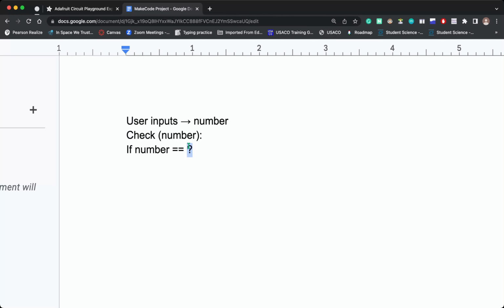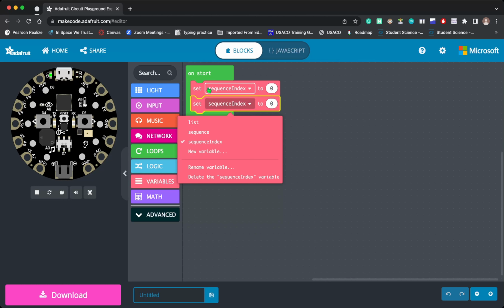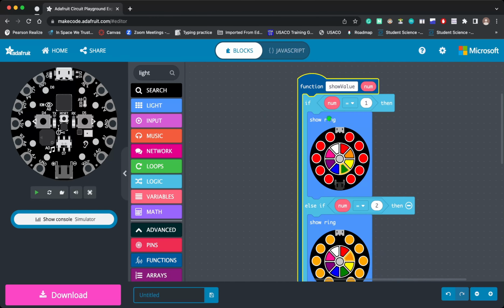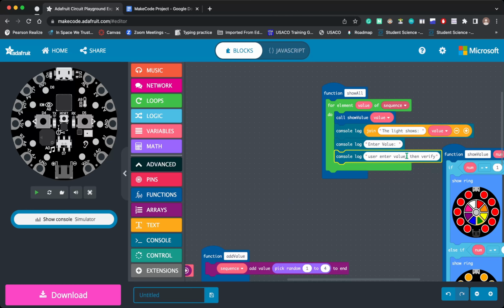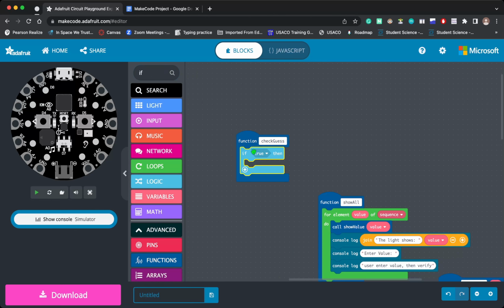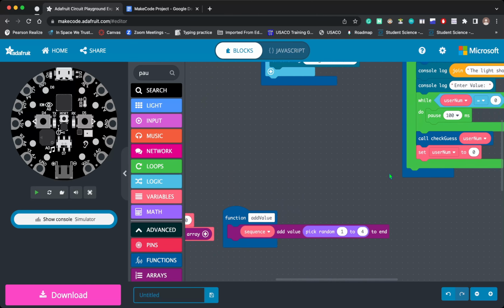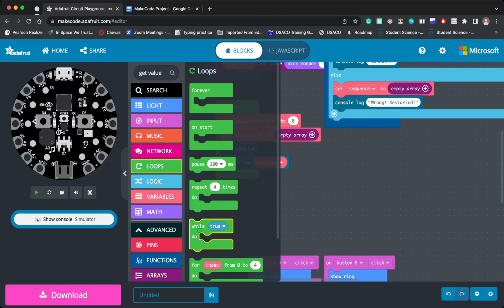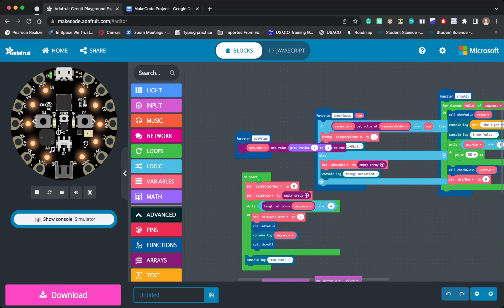JHU Summer Code Solution in Circuit Playground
This is one possible way the program guide can be coded, I made a few minor additions to ensure maximum efficiency and clarity. Hope watching this video will help provide some hints and program logic clarity, thanks.